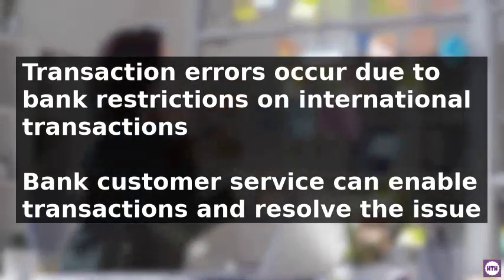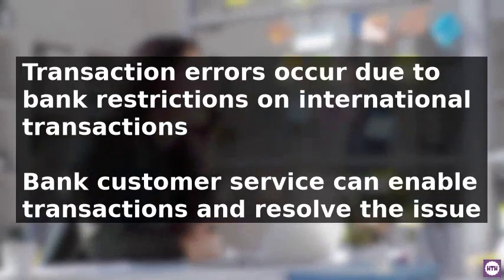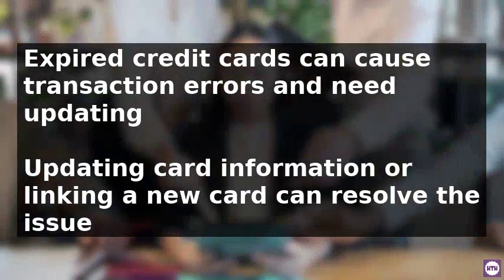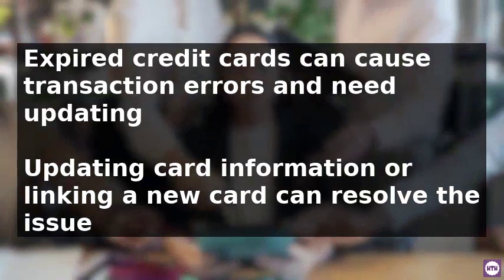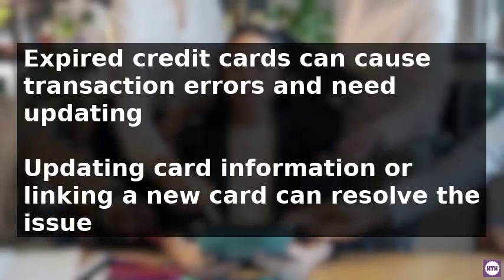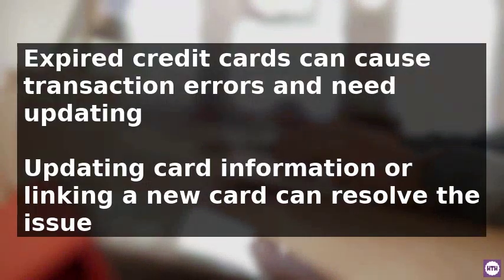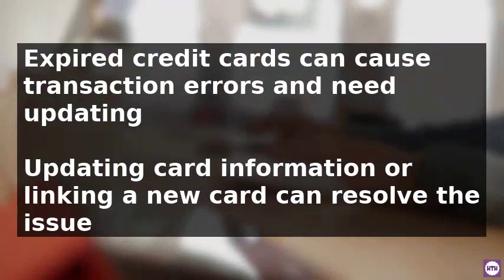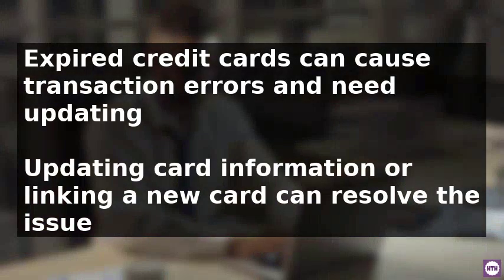How To Fix PayPal Error We Cannot Complete This Transaction Right Now (2025)